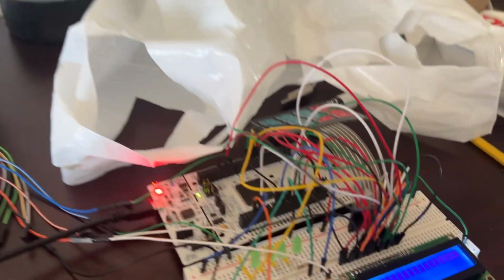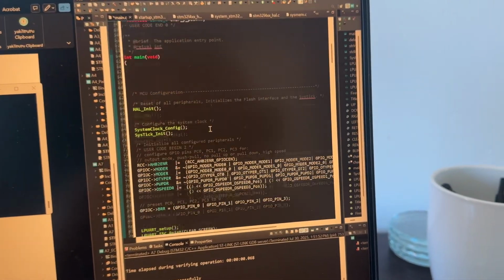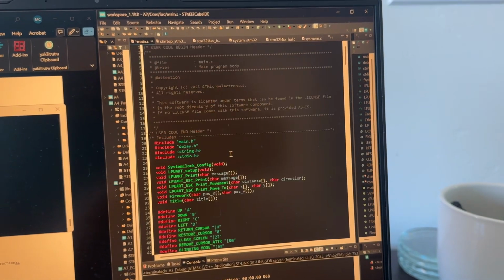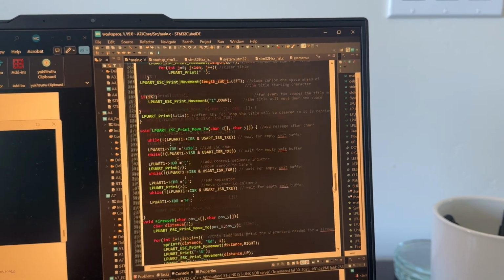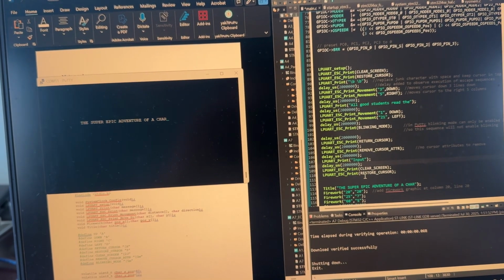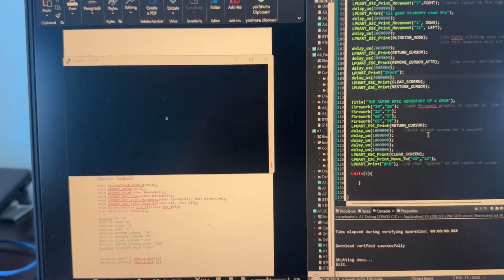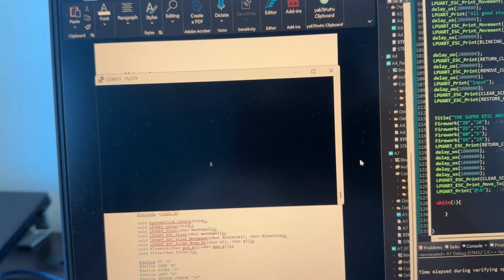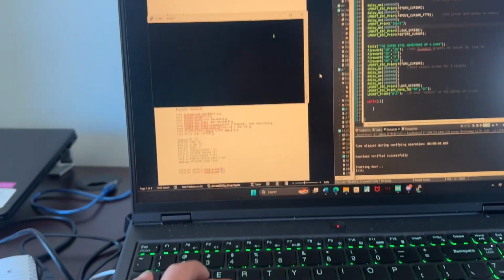LPUART-based Game, Splash Screen Demo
I made an LPUART-based game using an STM32 microcontroller, which responded to keyboard presses via the LPUART interrupt handler. A keyboard press on my laptop would send a character to the STM32 using the UART serial communication protocol. The "RX register not empty" interrupt would then trigger and be handled by the LPUART interrupt handler, after which the character would be read from the RX register, and a certain action would be performed based on the received character.

For example, if you type "d" on the keyboard, this letter would fill the LPUART RX register, causing an interrupt to be triggered. The LPUART interrupt handler would then read the 'd' character from the RX register and evaluate a switch statement, which would match, case 'd':. For this case, the "@" symbol would be erased and redrawn one unit to the right, since the 'd' character is used to move the symbol to the right. The most important takeaway from this project was the importance of using functions, since it made my code far easier to develop and more readable. One improvement I could have made to this code was grouping the LPUART functions into a separate C file, with the corresponding function prototypes in a header file. I could then include this header file in other projects where I use LPUART and even improve upon it in the future.

Please check out the additions I made to this demo in the video linked below.